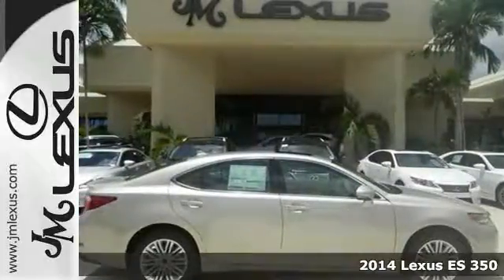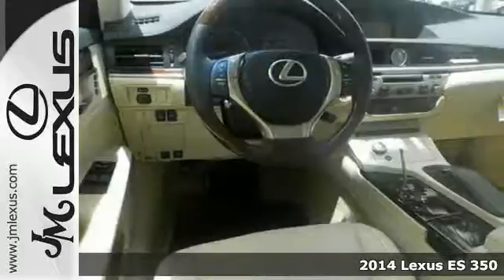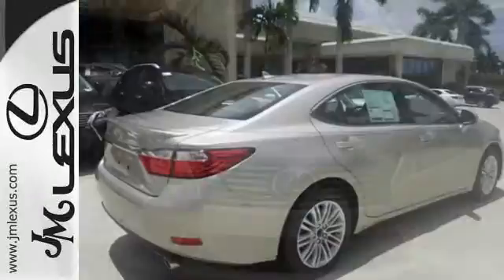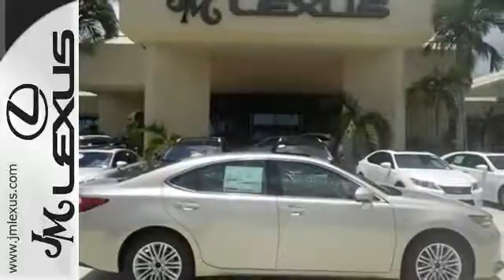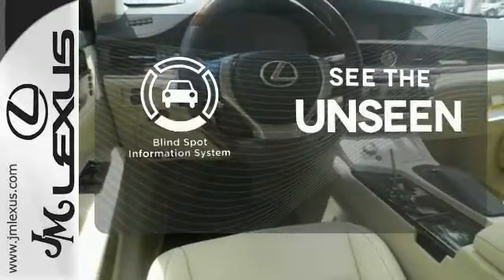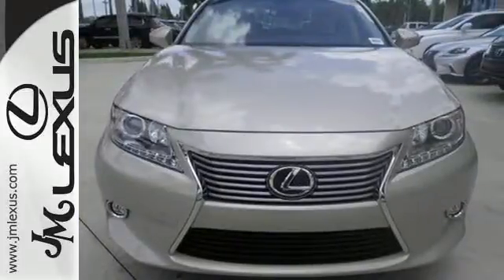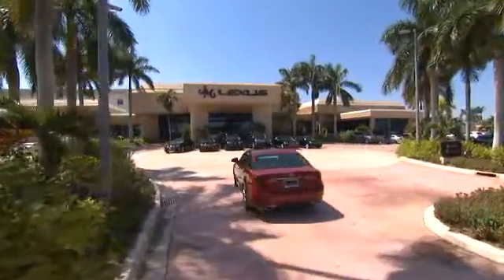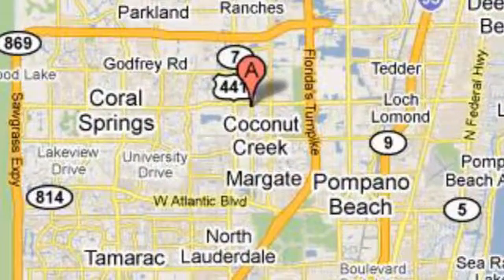New 2014 Lexus ES 350 Margate FL Ft-Lauderdale, FL #45824 - SOLD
Year: 2014
Make: Lexus
Model: ES 350
Trim: 4DR SDN
Engine: 3.5L V6
Transmission: Automatic 6-Speed
Color: Satin Cashmere Metallic
Interior: Parchment Perforated Leather with Espresso Bird's
Stock #: 45824
You are currently viewing a new 2014 Lexus ES 350 with JM Lexus the #1 Volume Lexus Dealer since 1992! Thank you for your interest. We look forward to working with you. Stock #: 45824 Exterior: Satin Cashmere Metallic Interior: Parchment Perforated Leather with Espresso Bird's Trim: 4DR SDN JM Lexus 5350 West Sample Rd Margate FL 33073

Address:
5350 W Sample Rd